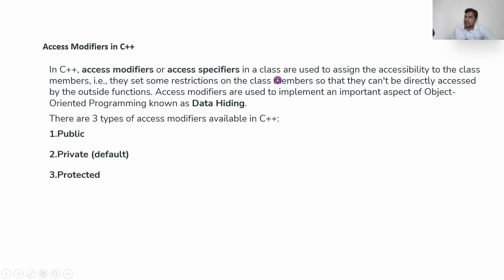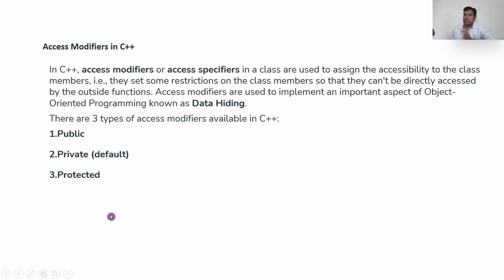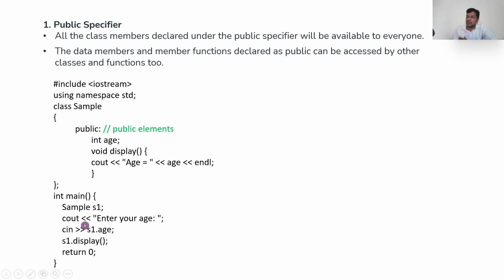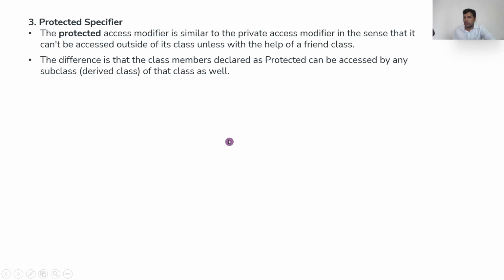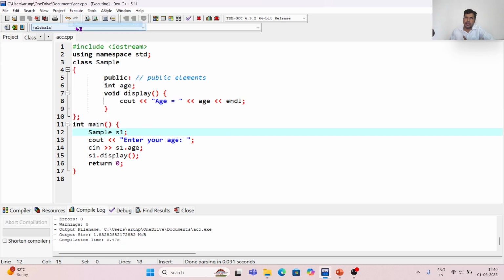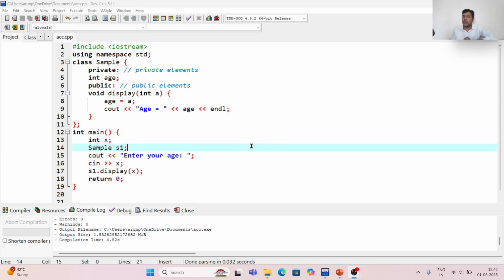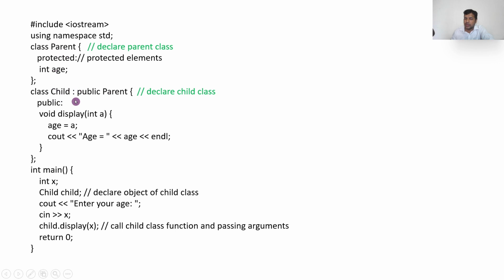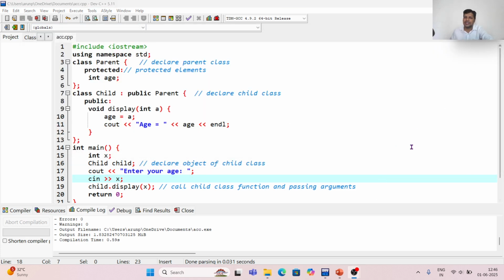C++ PART 20 - ACCESS MODIFIERS | ACESS SPECIFIERS | OOPS IN C++| PRIVATE | PUBLIC | PROTECTED